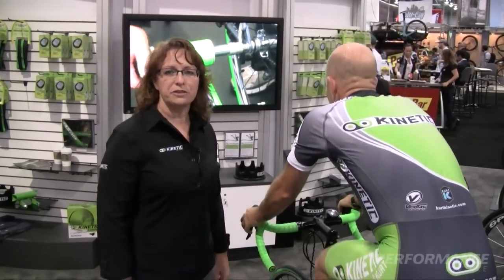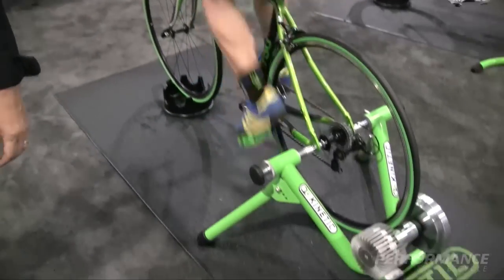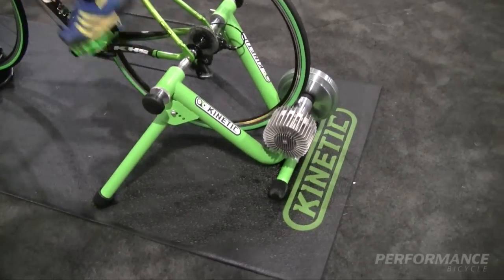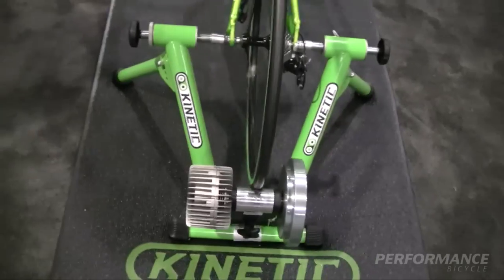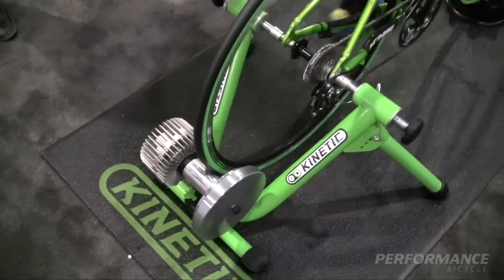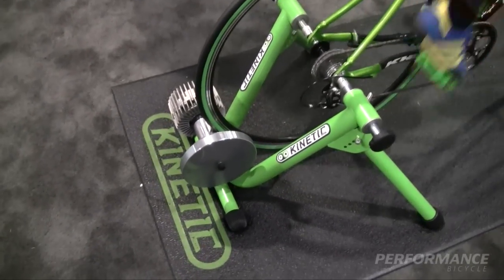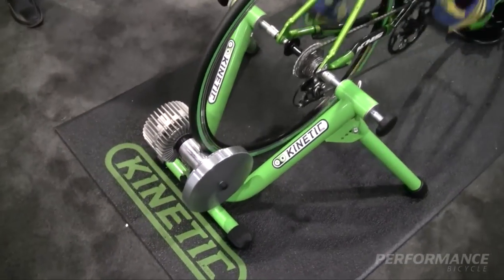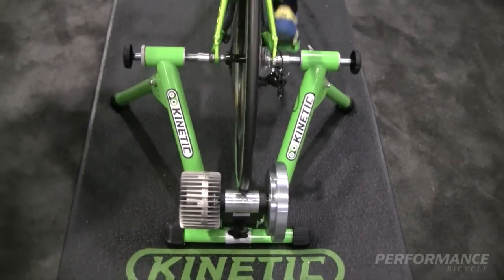Kinetic Road Machine Indoor Bicycle Trainer